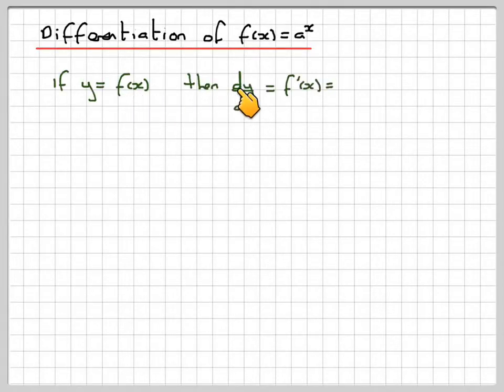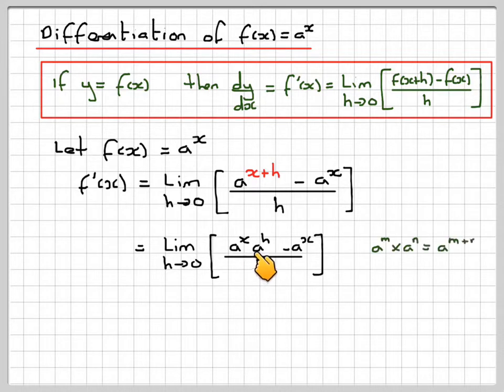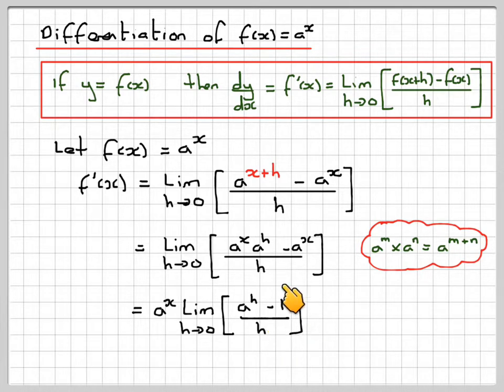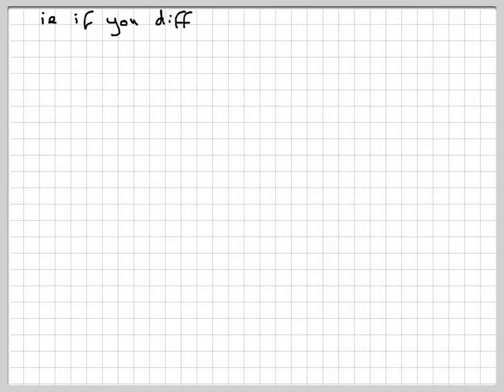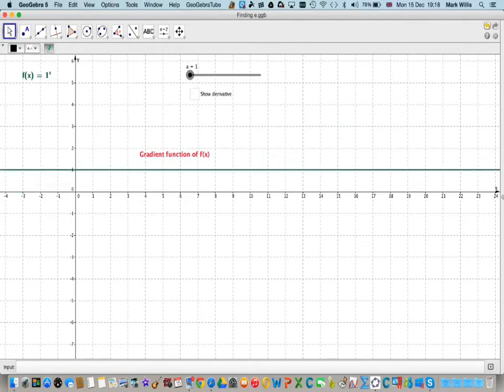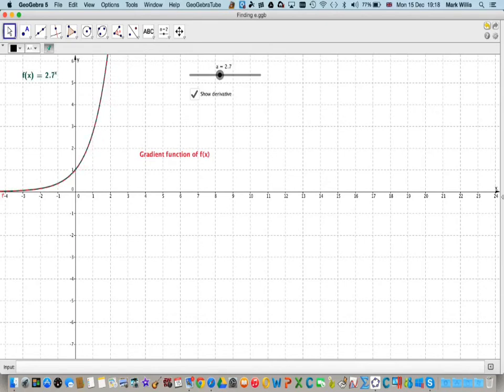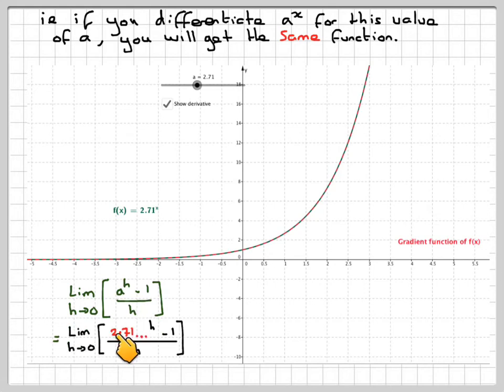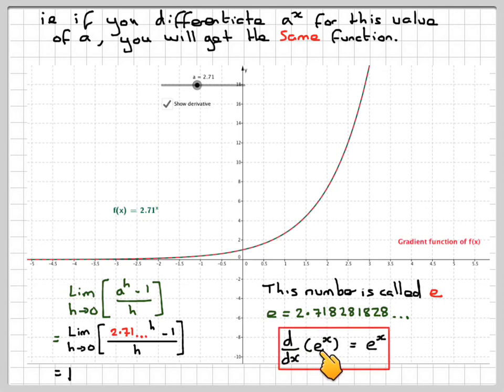Differentiation of the exponential function